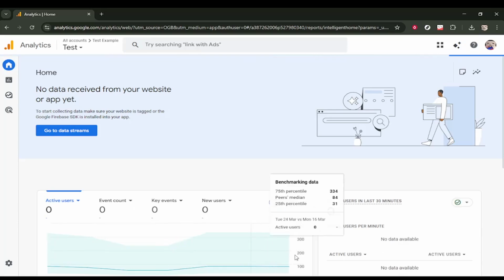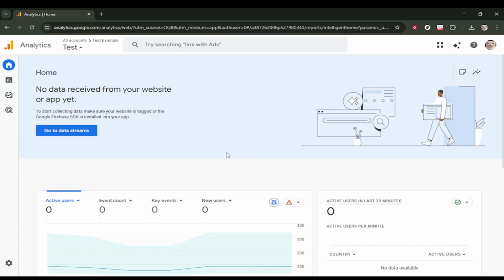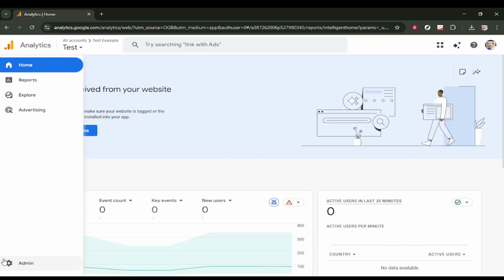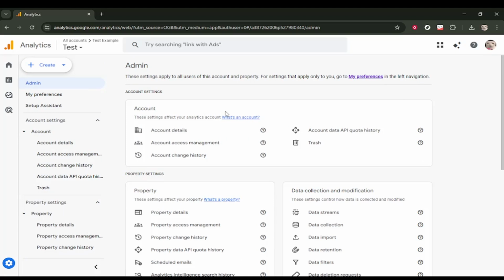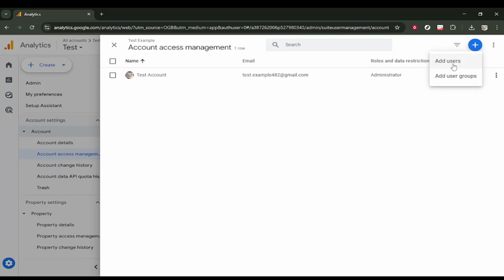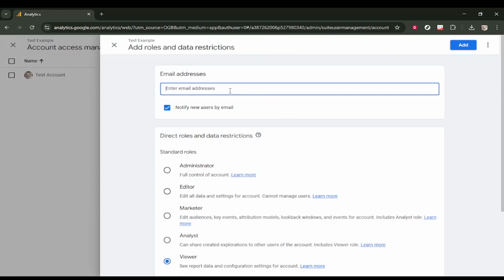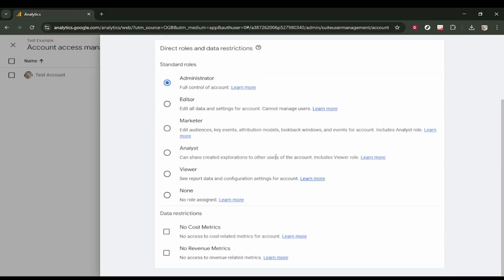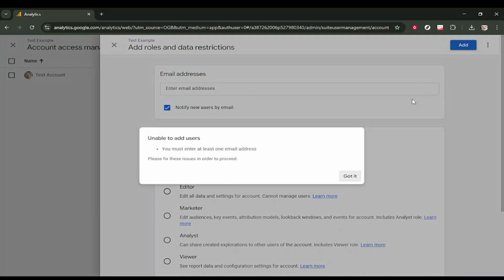How To Add Users To Your Google Analytics Account [2026 Guide]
In today's video we cover: How To Add Users To Your Google Analytics Account, Google Analytics, Google Analytics Tutorial, Add User To GA4, Google Analytics Permissions, Manage GA4 Access, Google Analytics Admin, Share Google Analytics Data, How To Use Google Analytics, GA4 For Beginners, Google Marketing Platform, Team Collaboration, Technical Software Tutorial, Digital Marketing Tools, User Access Control

-Google Drive
-Google Meets
-Google Sheets
-Google Chrome
-Google Forms
-Google Gmail